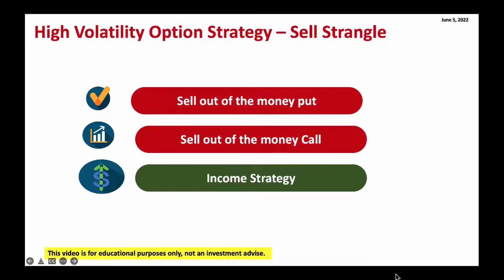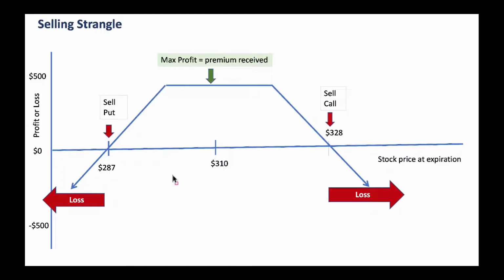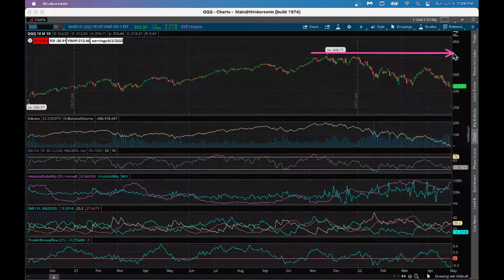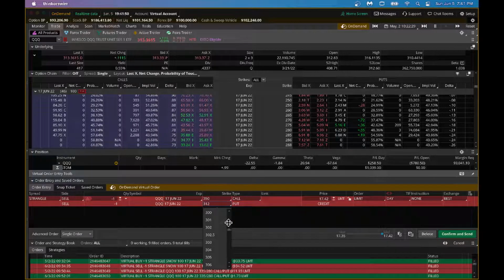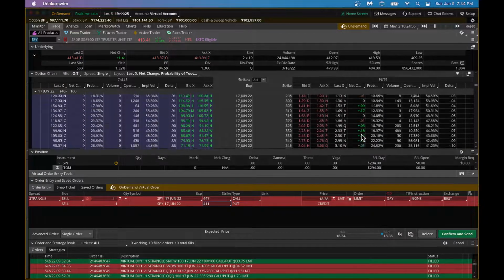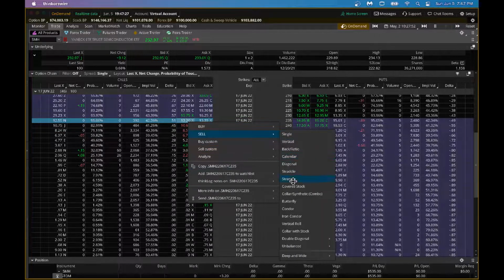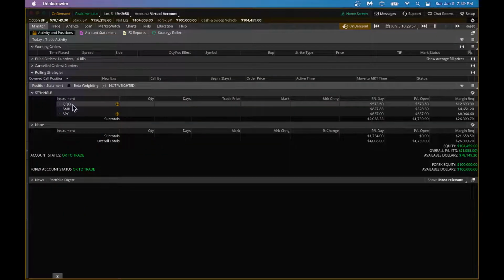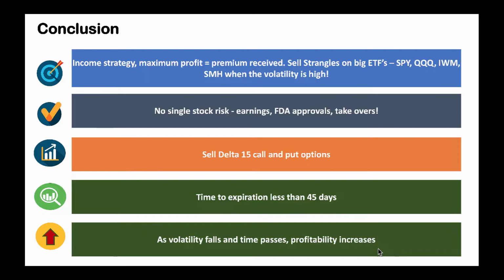High Volatility Option Strategy – Selling Strangle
Selling strangles is an income strategy.  Maximum profit = premium received. Sell Strangles on big ETF’s – SPY, QQQ, IWM, SMH when the volatility is high!